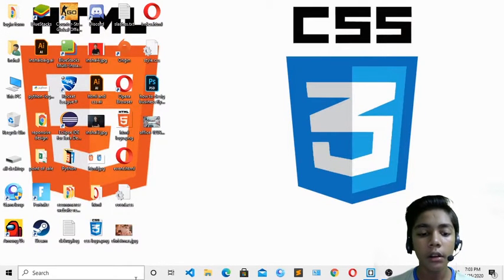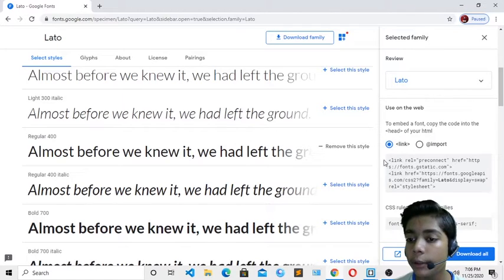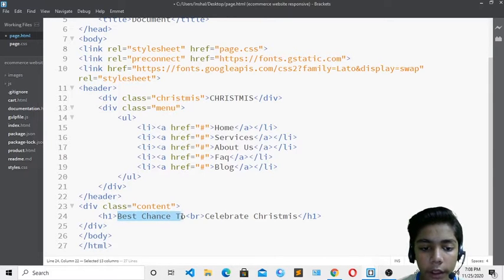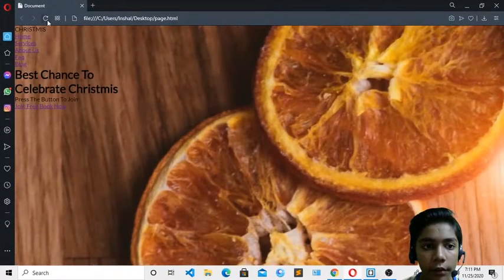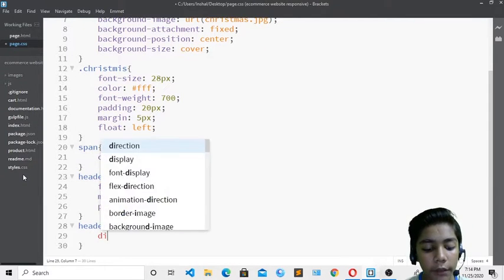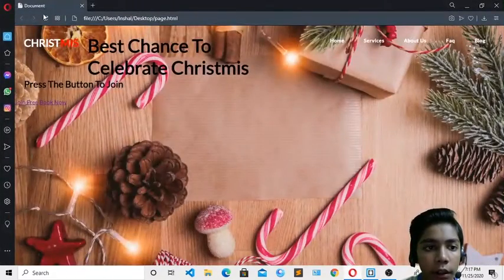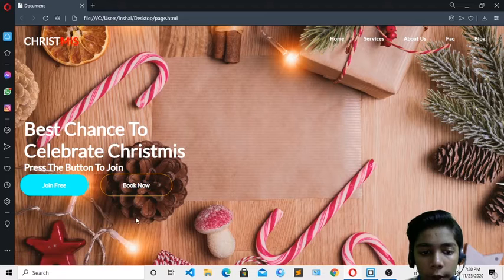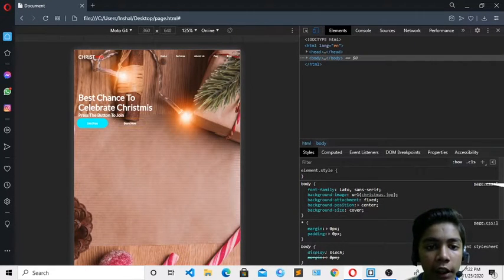Responsive Event Page in html and css for beginners 2021 project #5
This video is about Responsive Event Page in html and css for beginners 2021 project #5